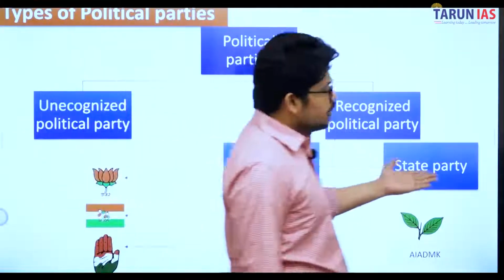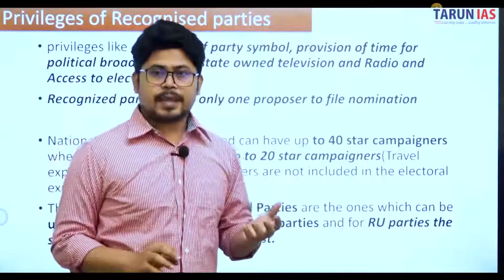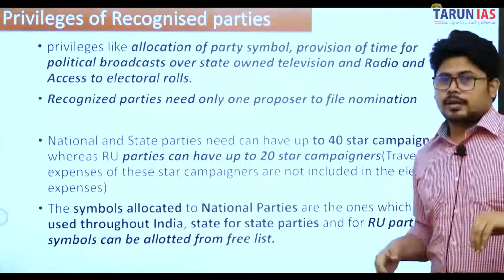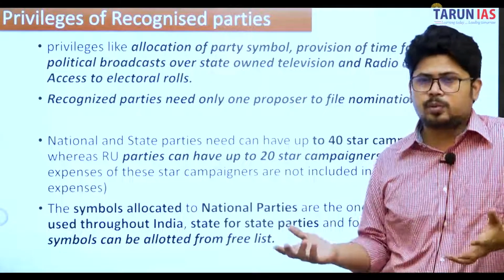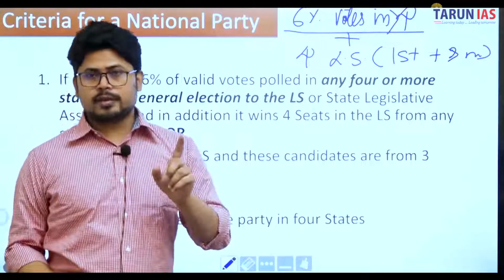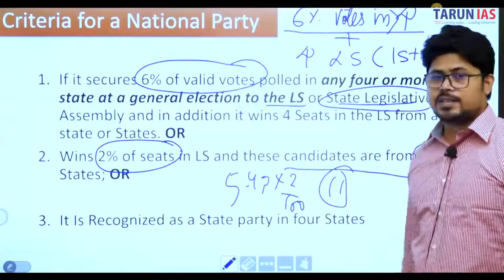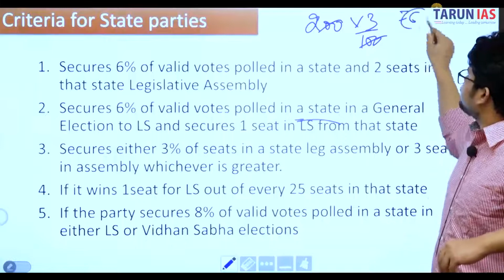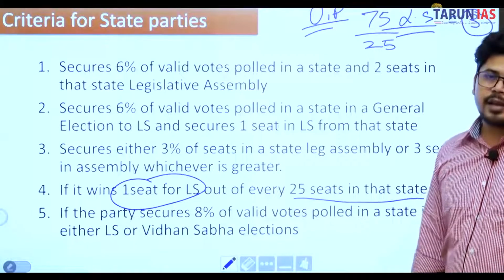Registered Unrecognised Political Parties | Current Affairs | Amit Tiwari | Tarun IAS